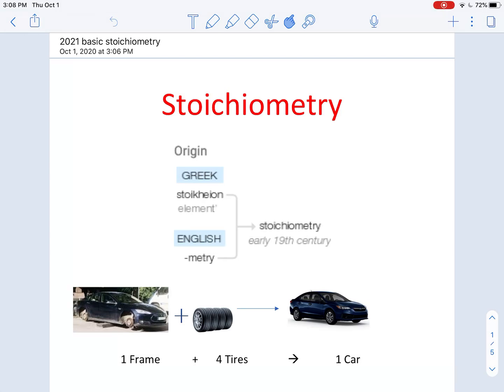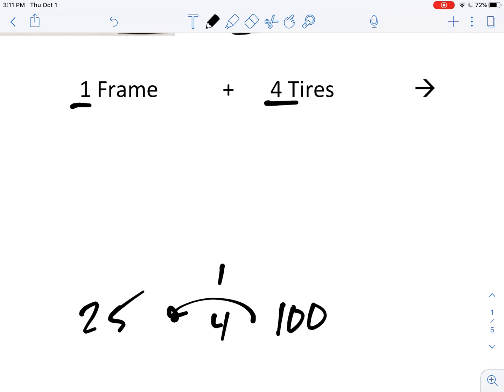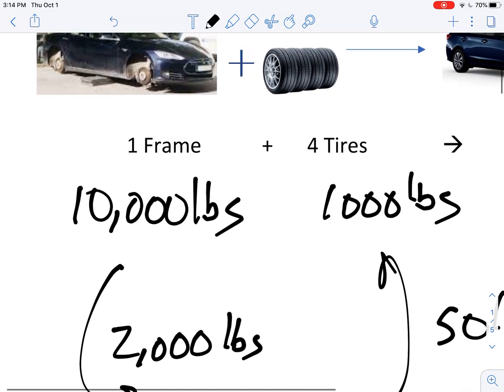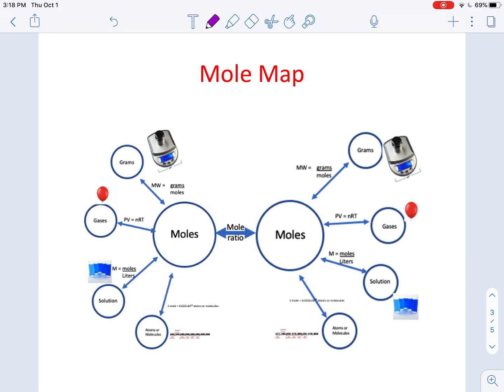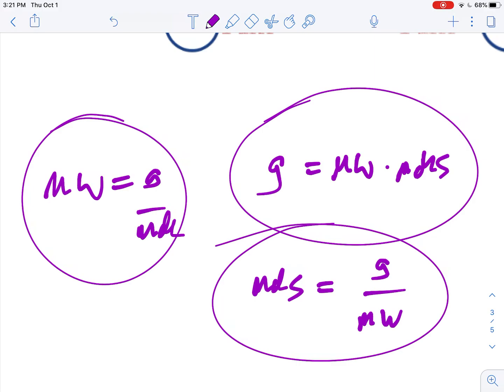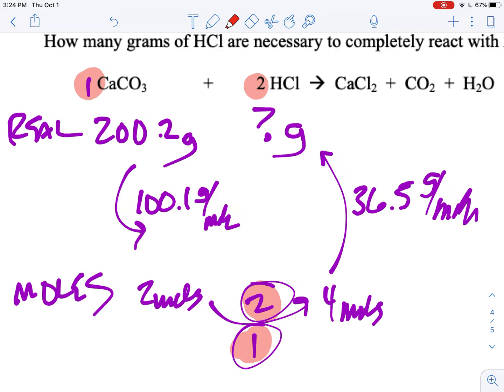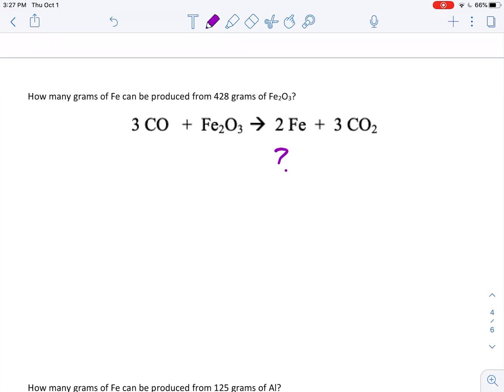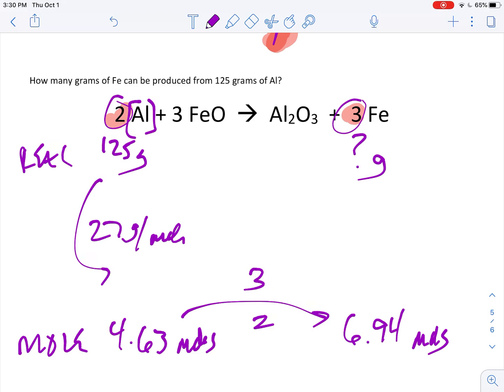2021 basic stoichiometry